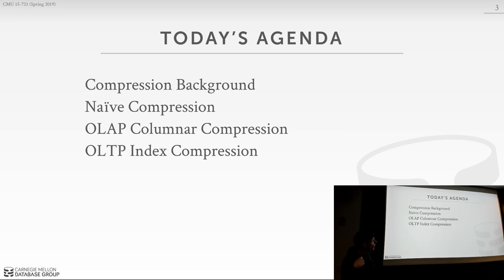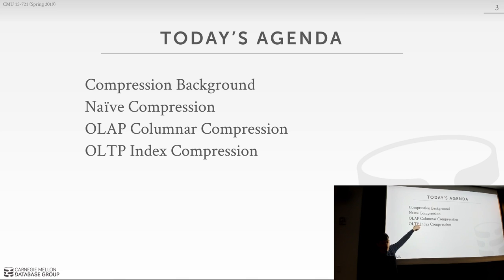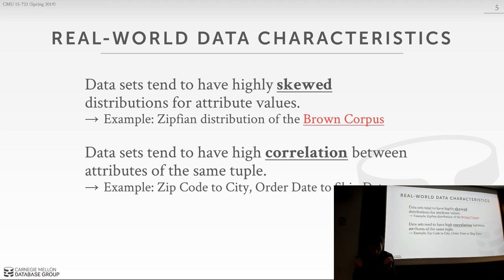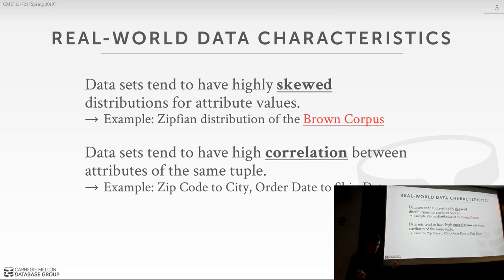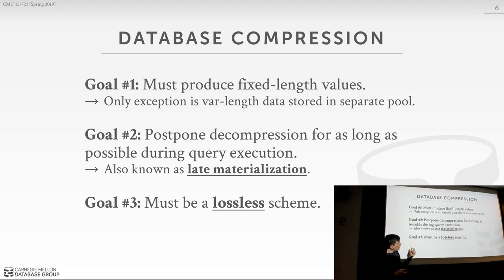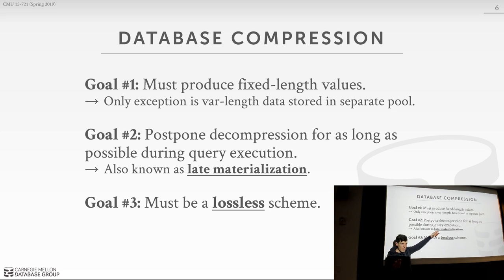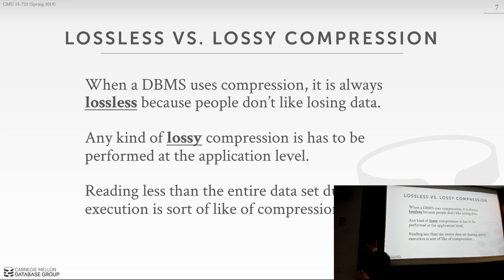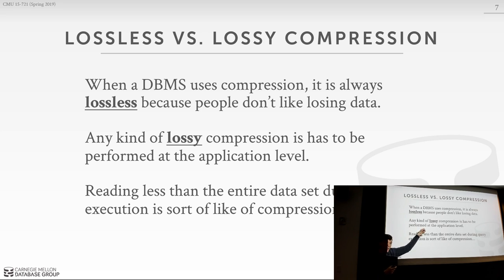CMU Advanced Database Systems - 10 Database Compression (Spring 2019)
15-721 Advanced Database Systems (Spring 2019)
Carnegie Mellon University